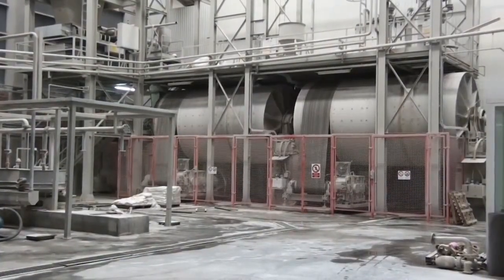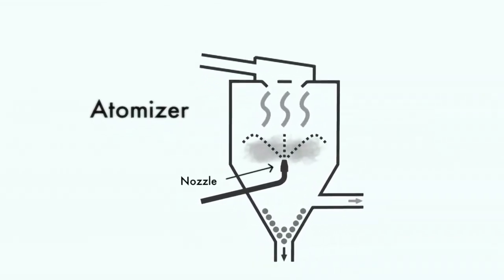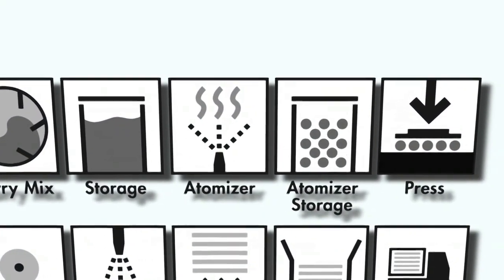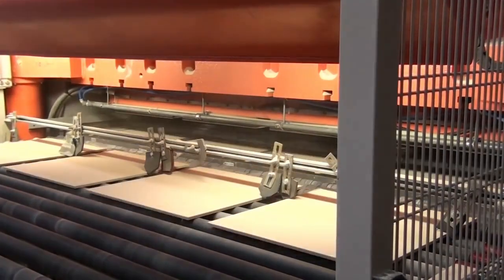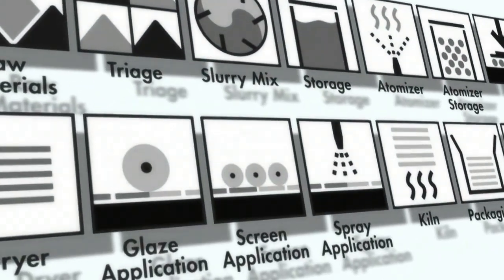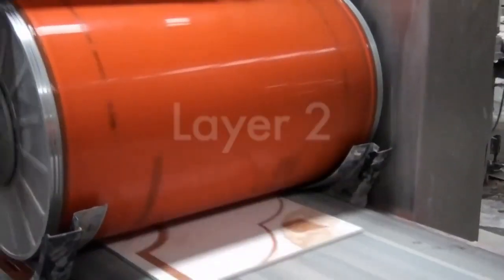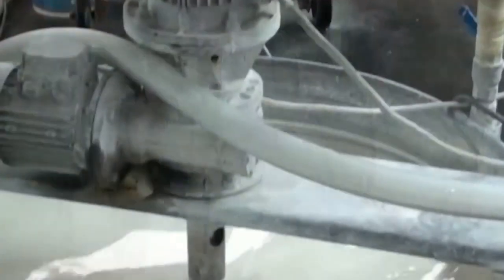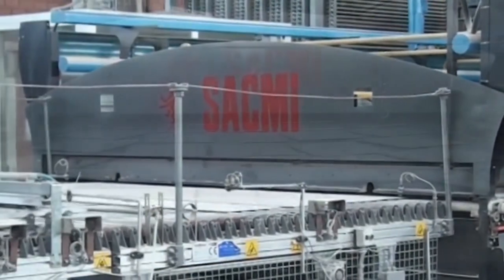The Art and Science of Tiles Manufacturing | Discover the Beauty of Ceramic Craftsmanship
In this video, we delve into the fascinating world of tiles manufacturing, offering an up-close look at the meticulous techniques and attention to detail that go into creating each tile. From the selection of premium materials to the precise cutting, shaping, and glazing processes, witness the transformation of raw materials into works of art.